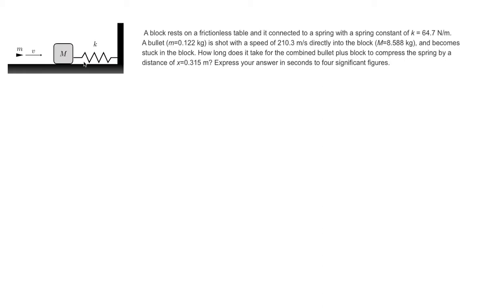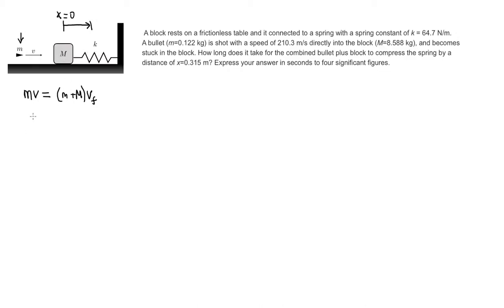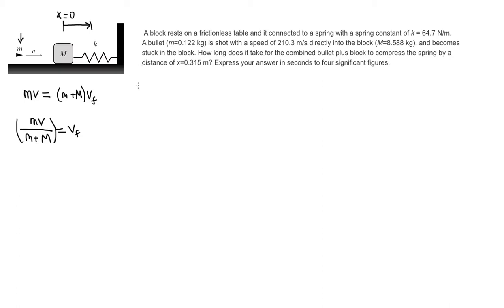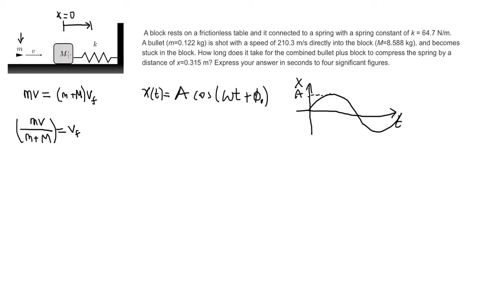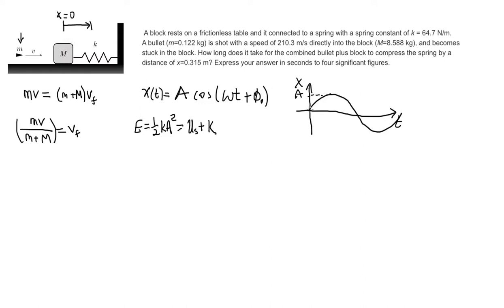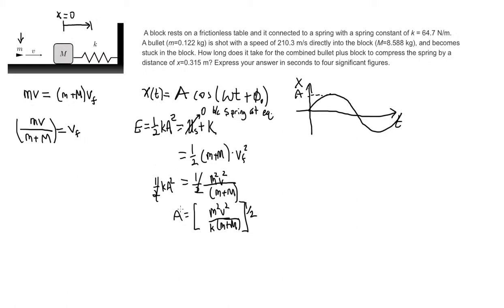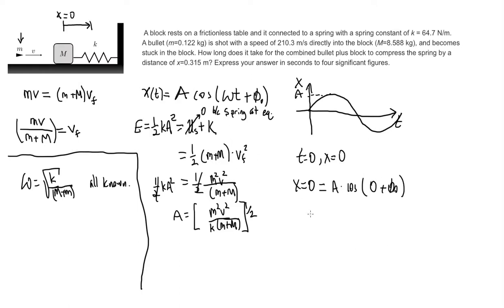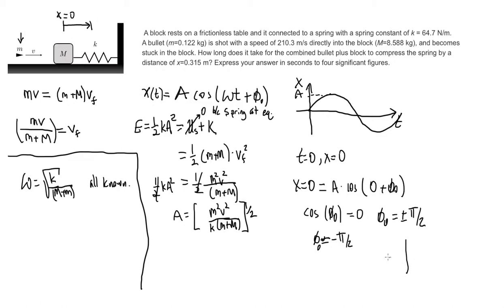HW11 Problem 7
The latest and greatest challenge problem to come out of the Physics Phorge.